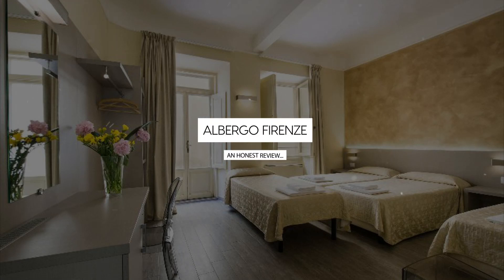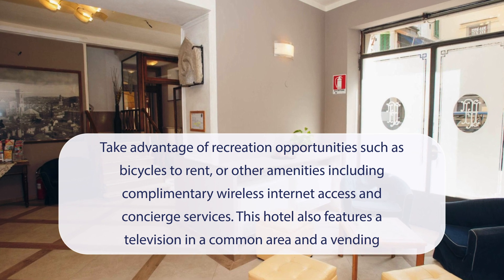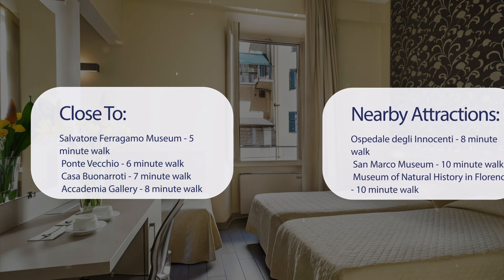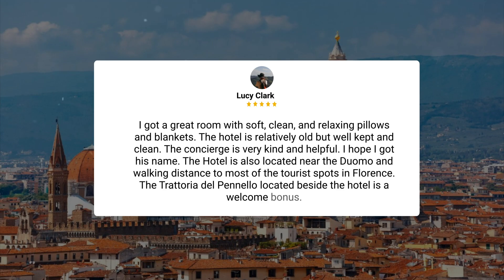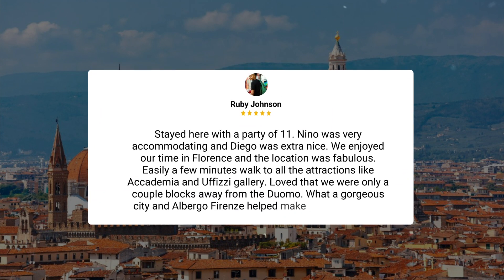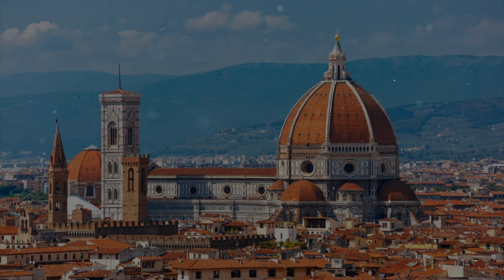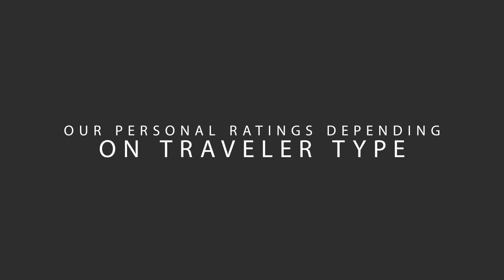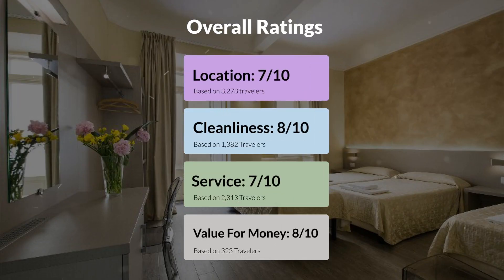Albergo Firenze Florence Review - Should You Stay At This Hotel?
In this video, we reviewed the Albergo Firenze based on its price, quality, value for money, and more. We also gave it ratings based on the travel type and more.

 Additionally, we'll provide you with insights into the nearby attractions and activities that you can enjoy during your stay at Albergo Firenze. Whether it's exploring the local culture, sightseeing, or shopping, we've got you covered.